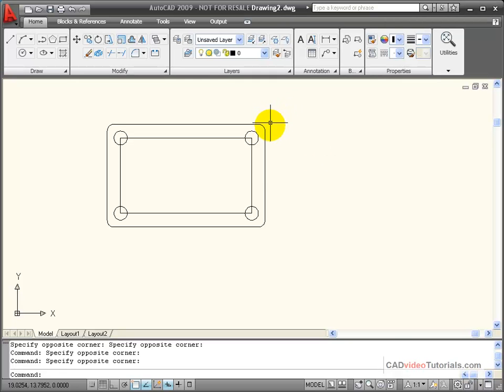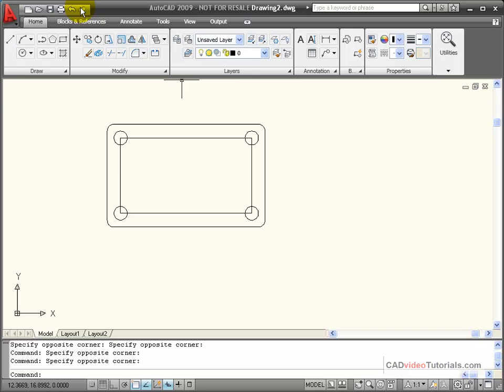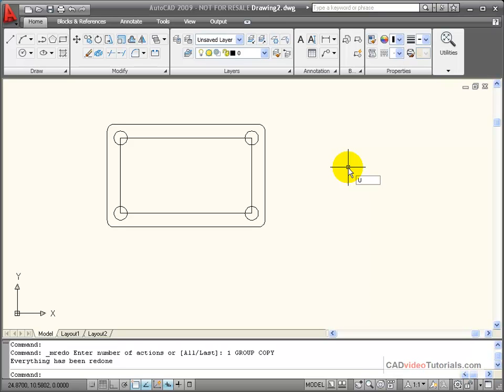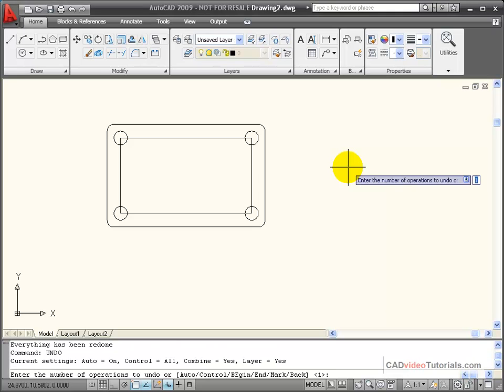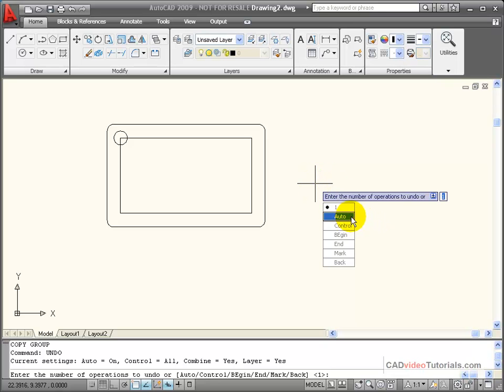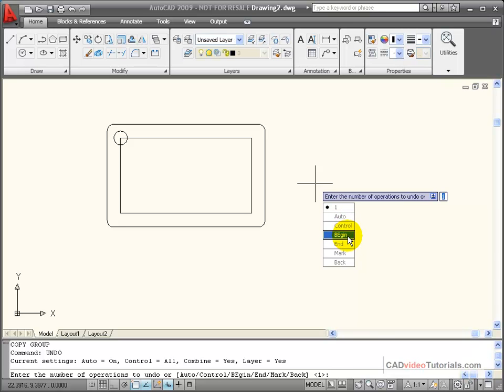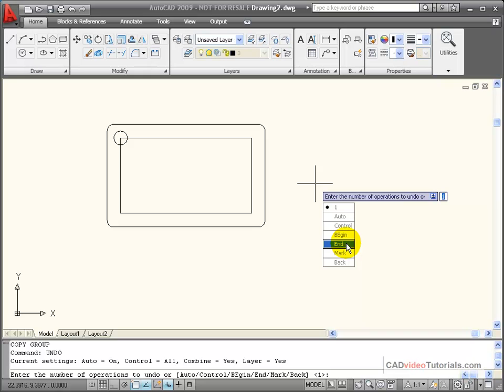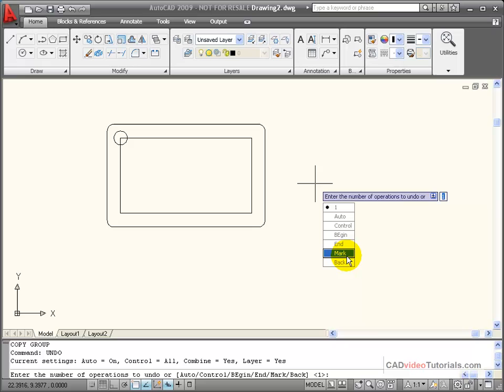AutoCAD Explained - Using Undo and Redo Commands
The UNDO and REDO commands can quickly return your drawing to a previous state.  Using the undo command from the keyboard gives you many more options for undoing actions as demonstrated in this video.

Table of Contents:
00:00 Using UNDO and REDO from the Quick Action Tools
01:11 Using UNDO from the Command Line to set more UNDO Options